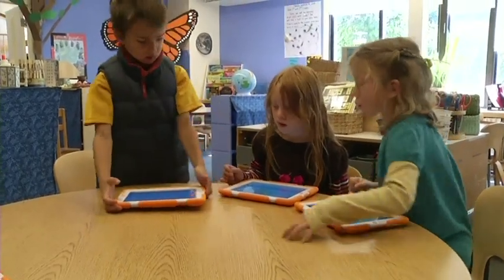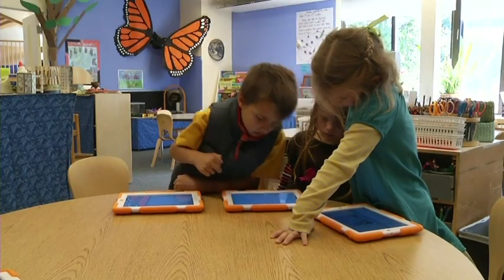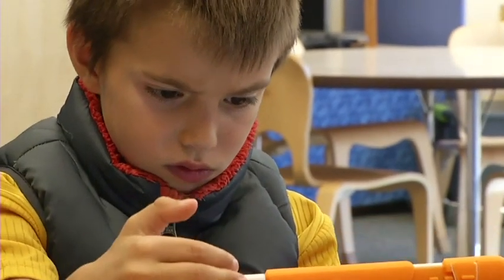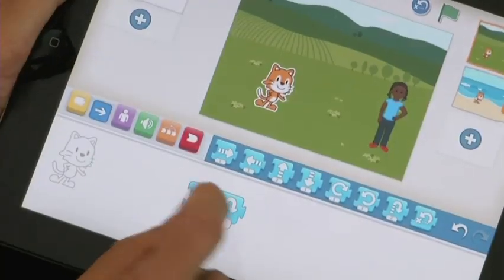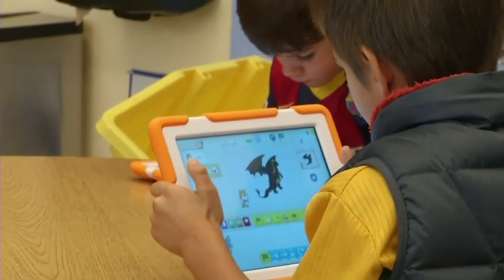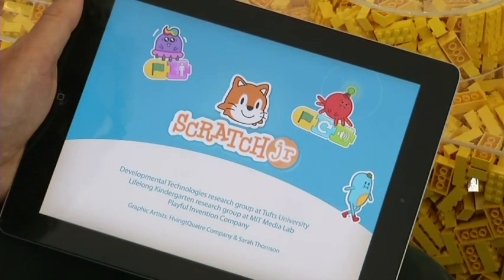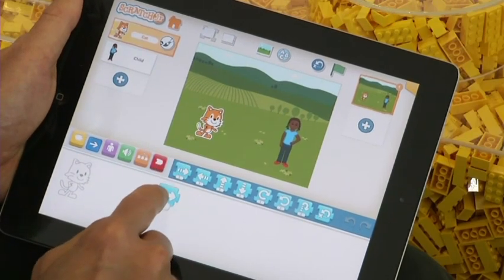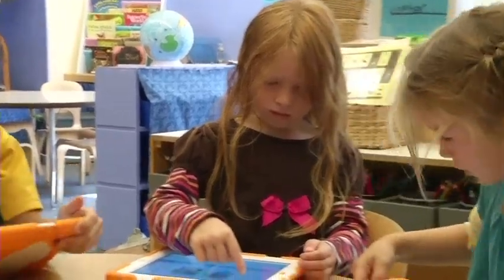App Teaches Kindergarteners to Code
They can't all read yet, but soon kindergarteners may be able to create basic computer code. Researchers in Massachusetts developed an app that teaches young kids a simple computer programming language. (Oct. 1)